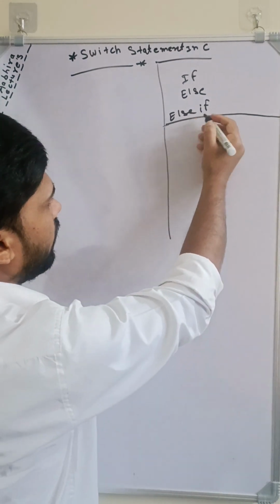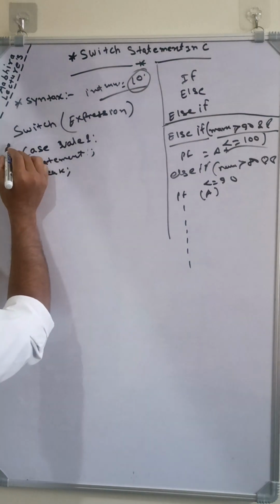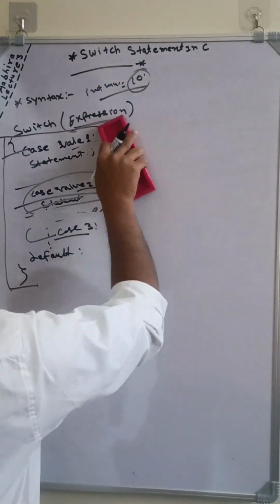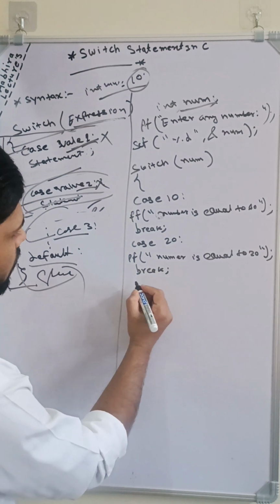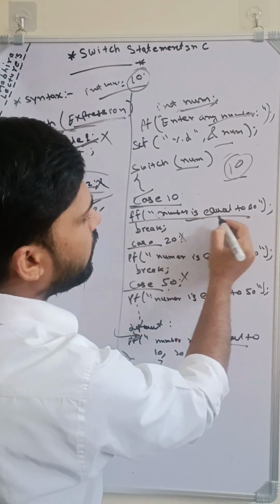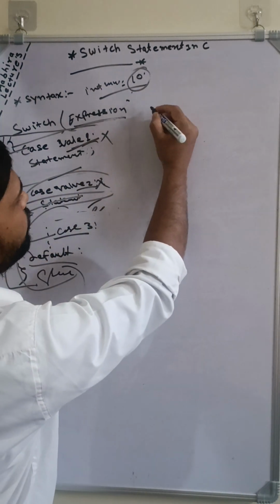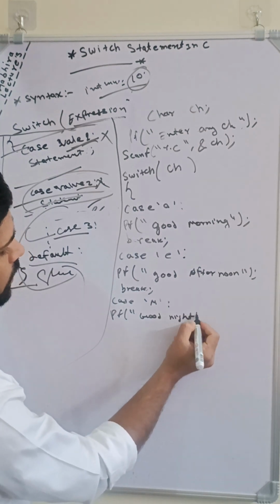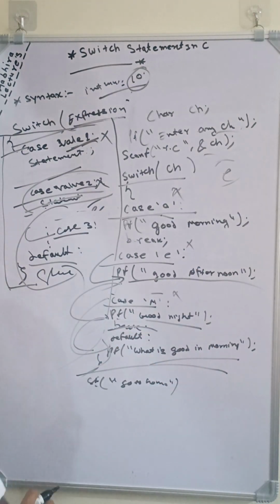# Switch statement in c